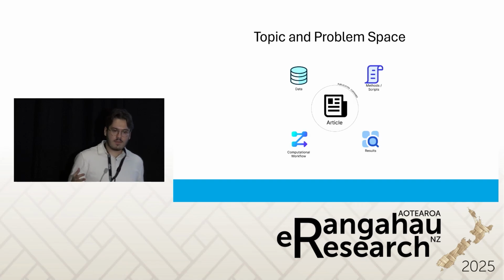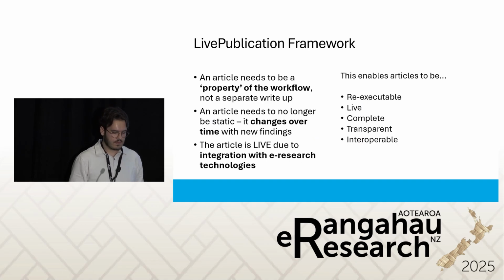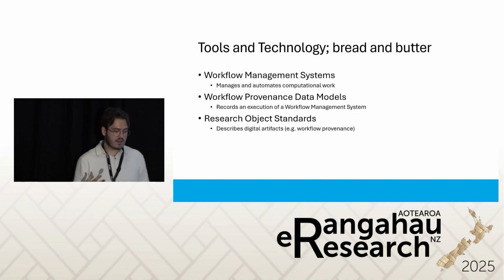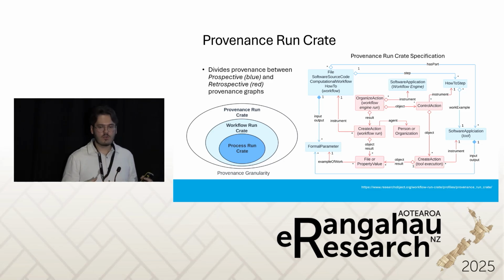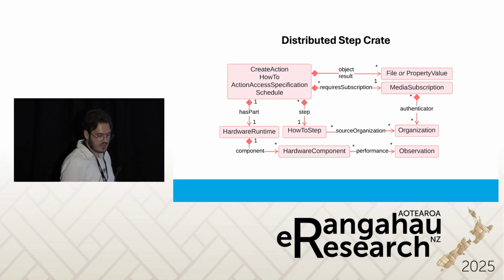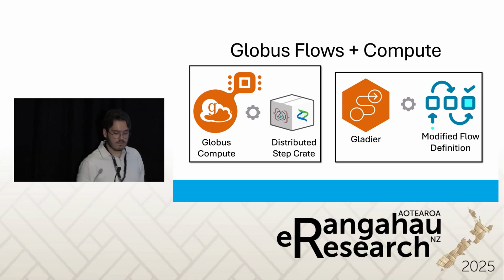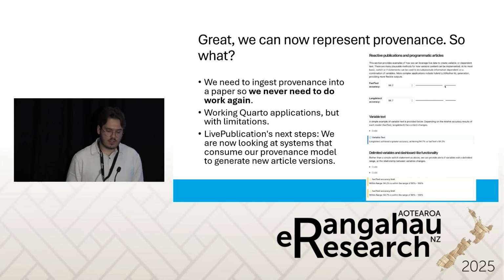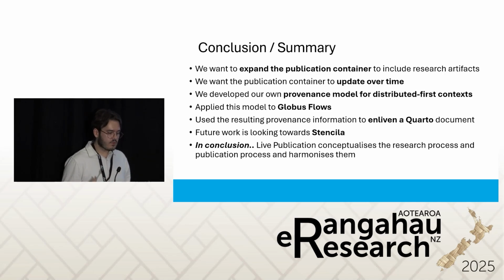From static to dynamic: LivePublication & the quest for reproducible, living articles -